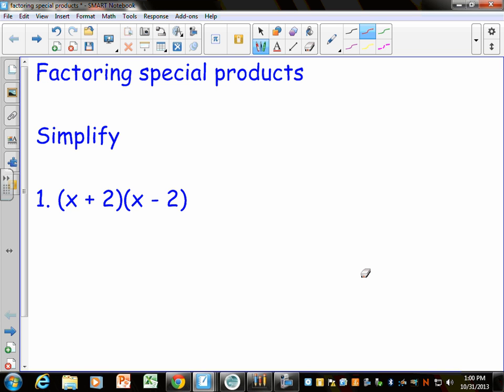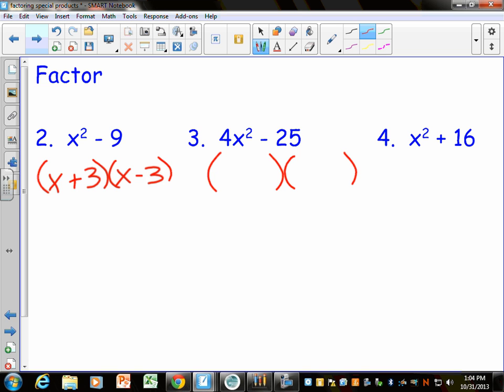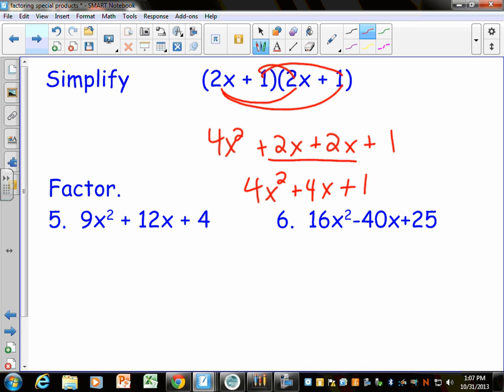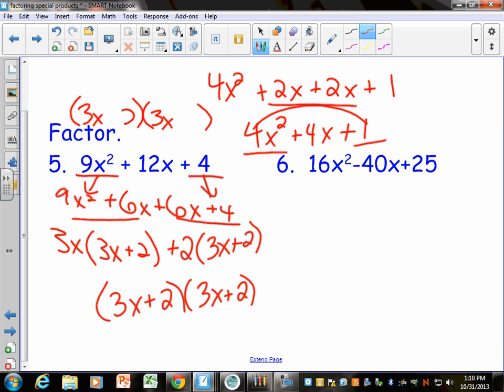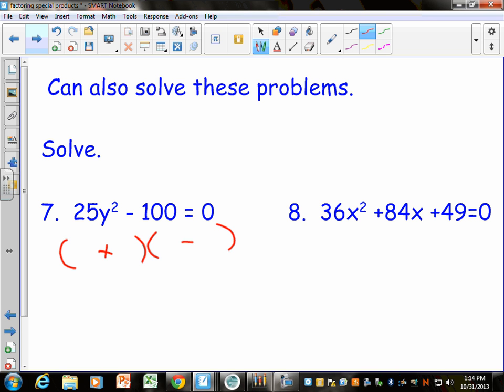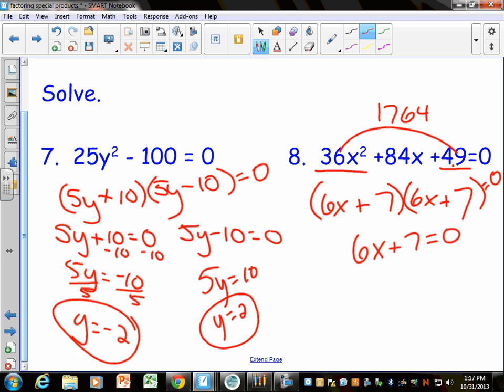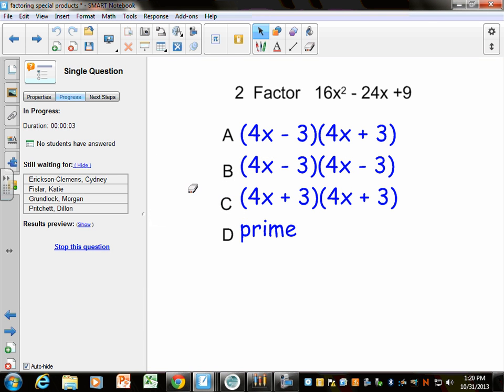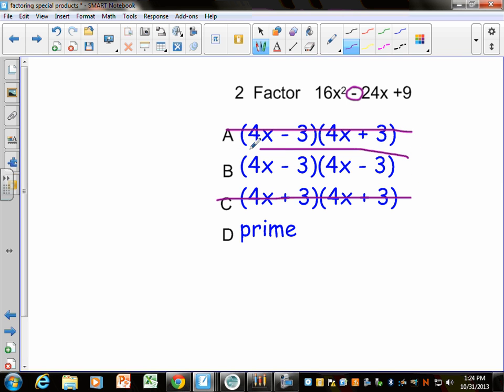factoring special products